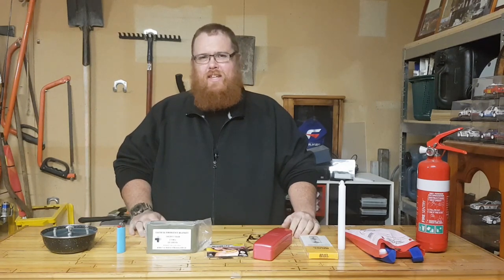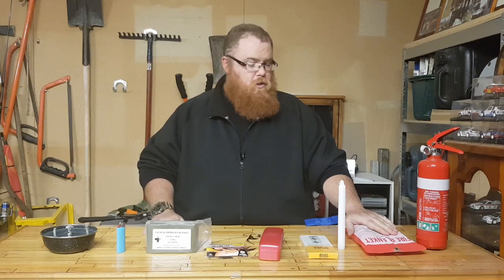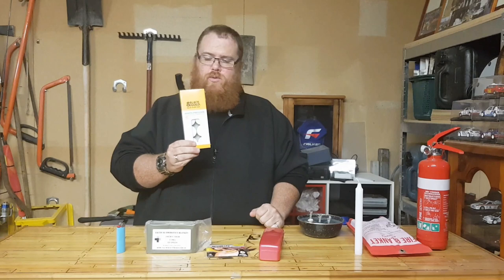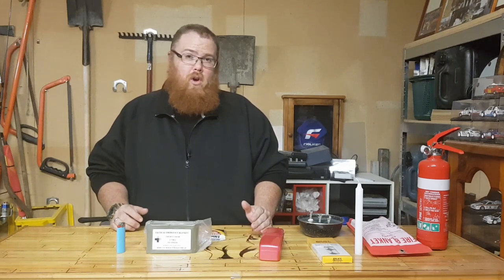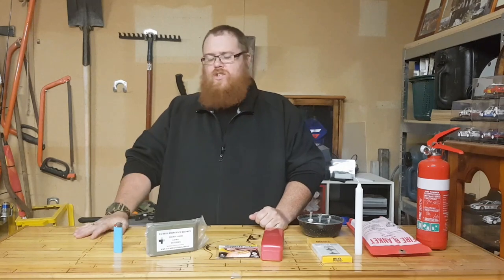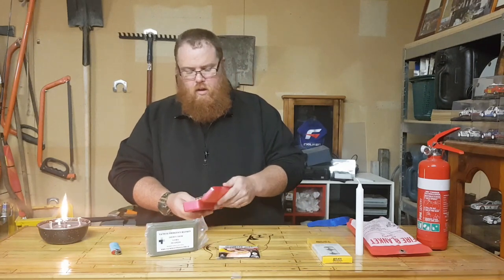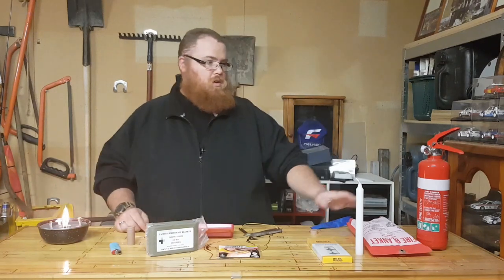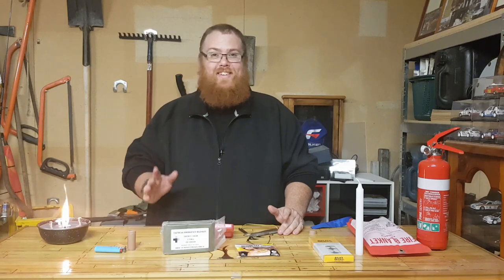Emergency box part 5, fire and heat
Getting some proper training with a fire extinguisher is beneficial. Knowing how to use it and knowing what it’s capable of is paramount. There is no use fighting a losing battle and potentially putting yourself at risk when the extinguisher is too small for the job. Ask your local fire department for training information.
I cannot express enough how dangerous candles can be. Always keep a close eye on them while in use to save potentially dire circumstances.  I know this may sound a little strange to bring up but check what candles you are using. Citronella candles are for outdoor use only so please don’t think you can kill two birds with one stone and use them inside and try to keep bugs away. In fact citronella attracts bugs rather than repel them.
A great way to heat your home in a power outage is to have a paraffin/ kerosene heater. These are bulky items and should be stored in your shed as well as the fuel, out of reach of children. Due to their size it may not be practical to evacuate with these items.

Be aware, be prepared.